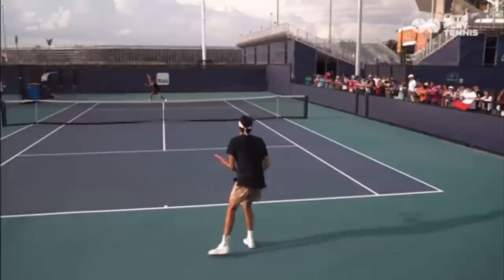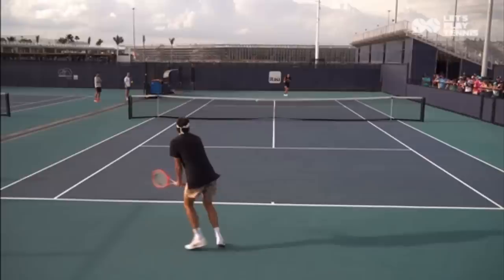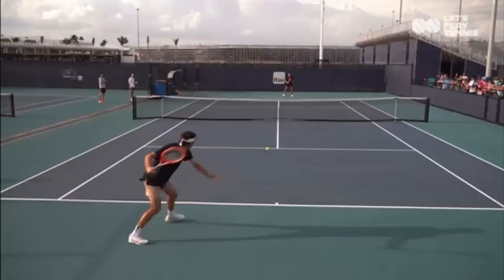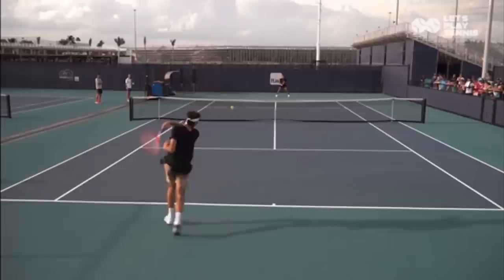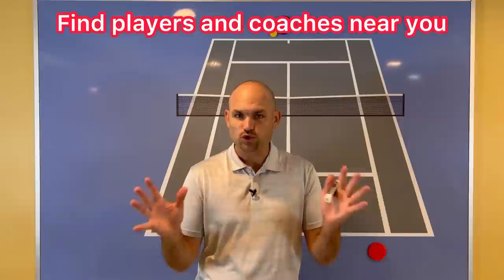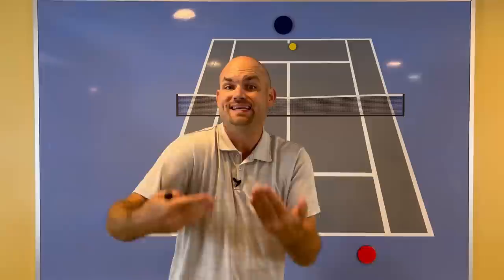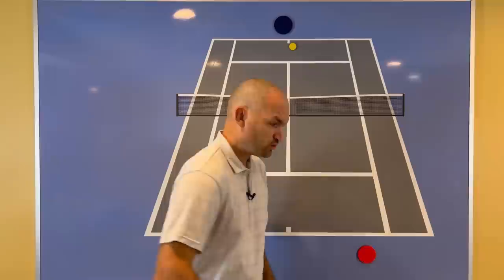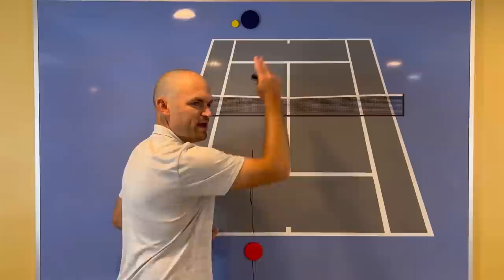When To Hit Cross Court & Down The Line (Tennis Singles Strategy)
PlayYourCourt:
1. When the ball crosses your “body line”, hit back cross court
2. You can change direction when the ball doesn’t cross your “body line”.